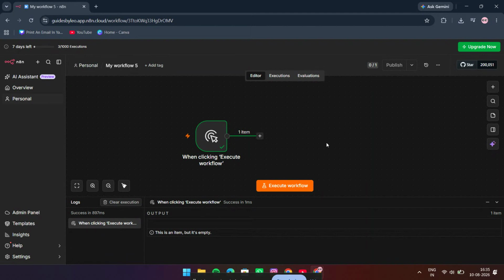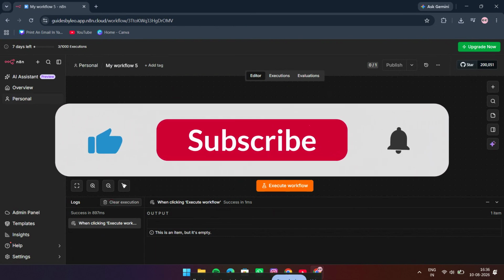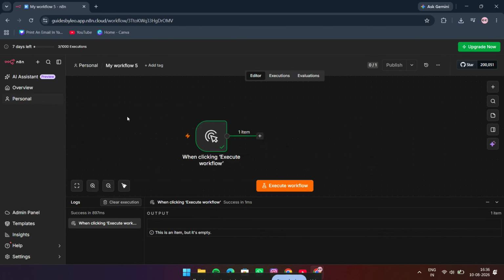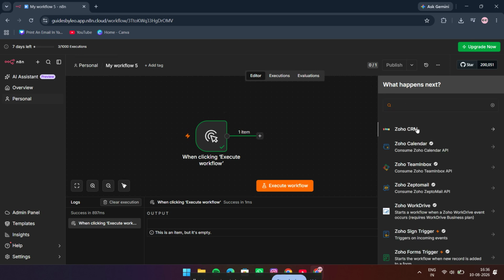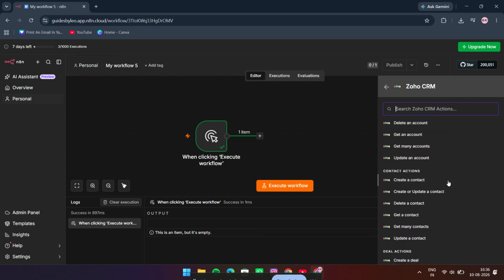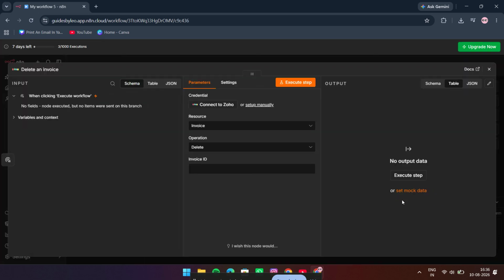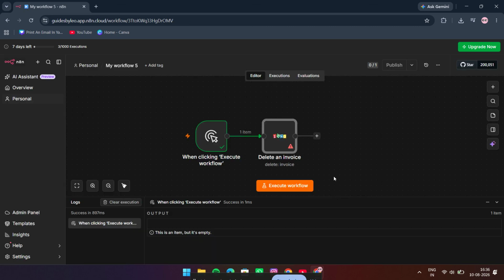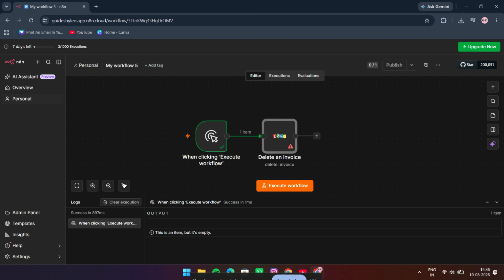How To Delete An Invoice Using Zoho CRM In N8n (Easy Guide)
Learn how to delete an invoice using Zoho CRM in n8n by opening your workflow, selecting the Zoho CRM node, choosing Delete an Invoice, and configuring the record to remove.

🕚Timestamps:
0:00 Intro
0:14 Open The Workflow
0:28 Choose Zoho CRM From The Nodes Panel
0:41 Select Delete An Invoice
0:54 Configure What To Delete
1:18 Review, Save, And Test
1:34 Outro

✍️What You'll Learn In This Video:
• How To Add The Zoho CRM Node In n8n
• How To Select The Delete An Invoice Action
• How To Configure The Invoice Record To Remove
• How To Review And Test The Delete Step

💡Pro Tips:
• Always confirm the invoice ID before running the workflow.
• Test the node on a sample invoice first if possible.
• Make sure your Zoho CRM credentials have the right permissions.
• Check mapped fields carefully to avoid deleting the wrong record.

🌐 Access n8n Here:
n8n.io